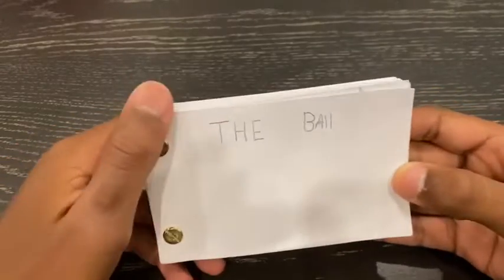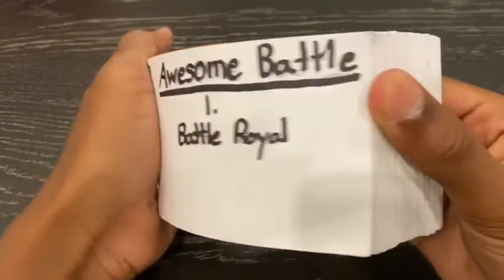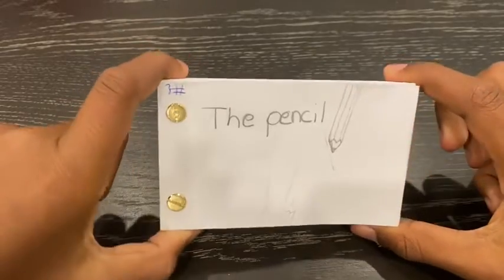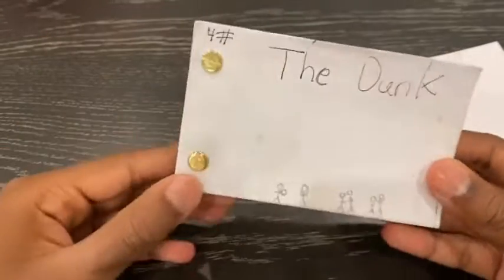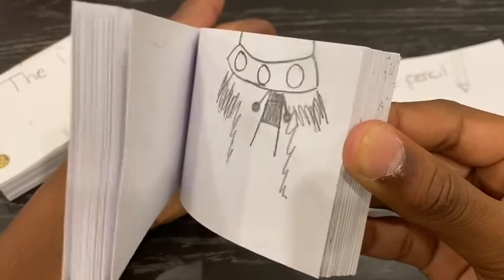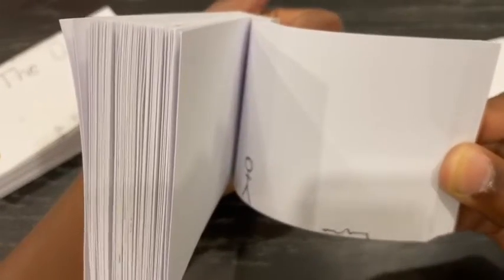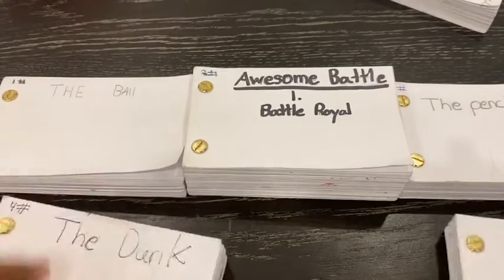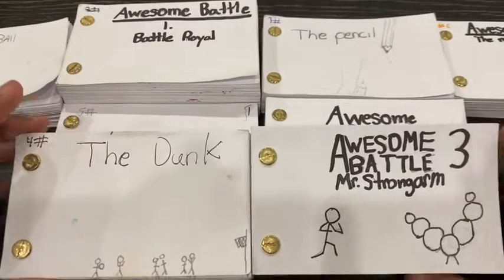My best flip-books!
A flip book is a booklet with a series of images that very gradually change from one page to the next, so that when the pages are viewed in quick succession, the images appear to animate by simulating motion or some other change.